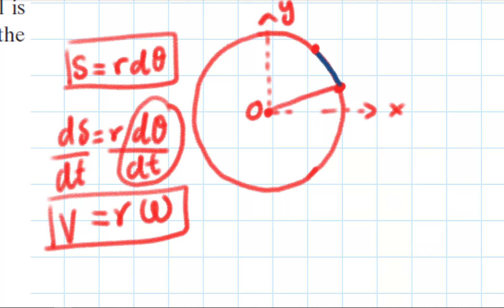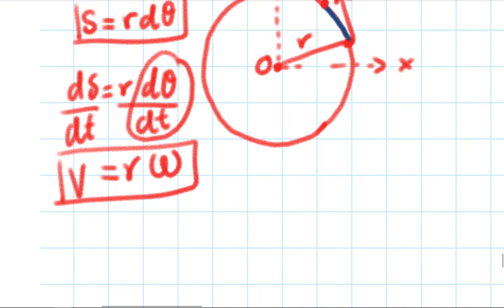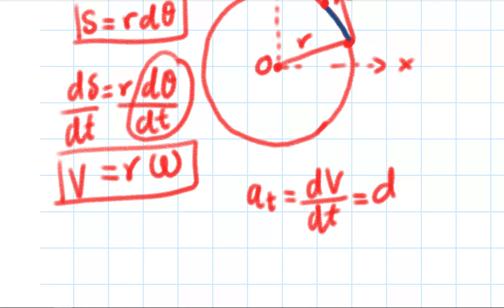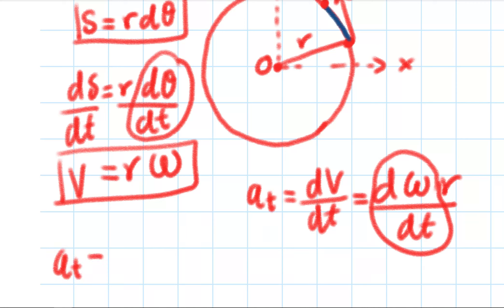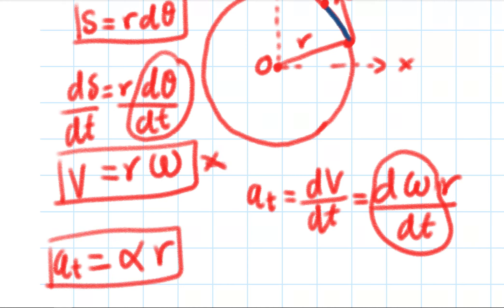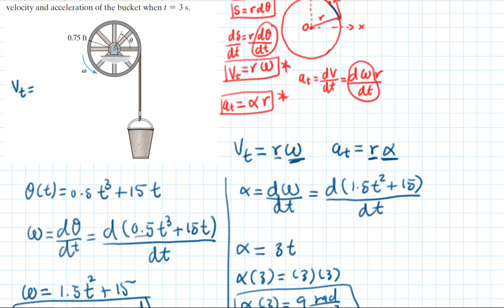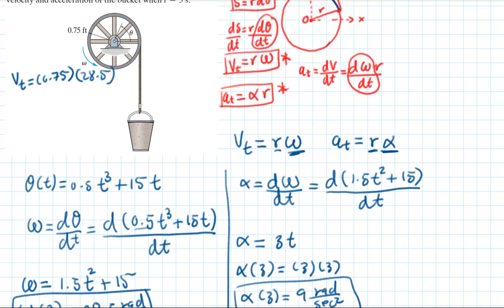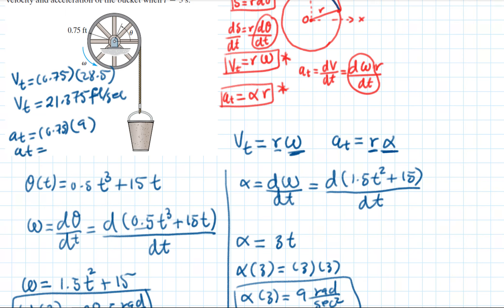Chapter 16 PLANAR KINEMATICS OF A RIGID BODY | Engineering Dynamics | F16-4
PLANAR KINEMATICS OF A RIGID BODY
Engineering Mechanics: Dynamics
14th edition

FUNDAMENTAL PROBLEMS
Page 330
F16–4.
The bucket is hoisted by the rope that wraps around a drum wheel. If the angular displacement of the wheel is theta = (0.5t^3 + 15t) rad, where t is in seconds, determine the velocity and acceleration of the bucket when t = 3 s.